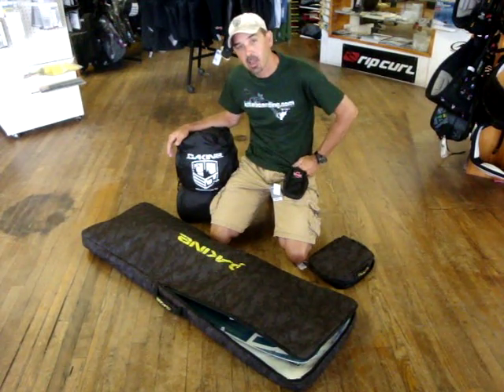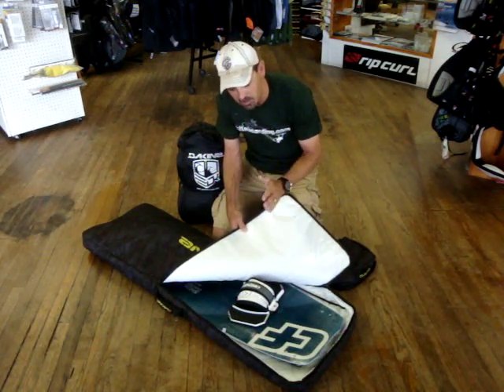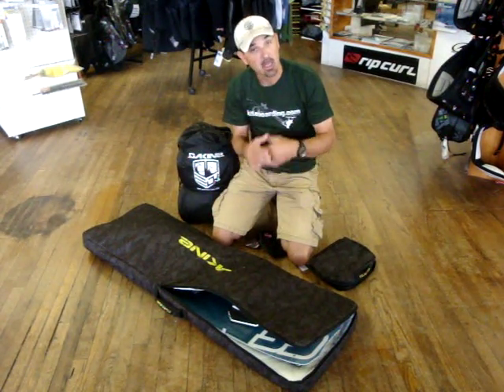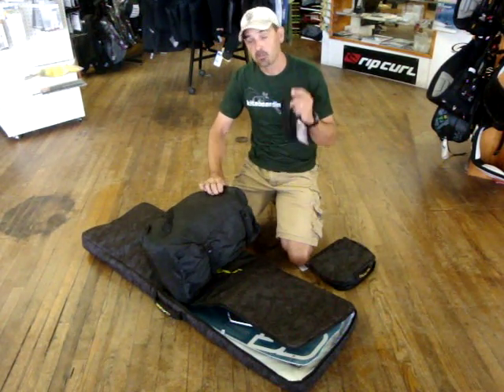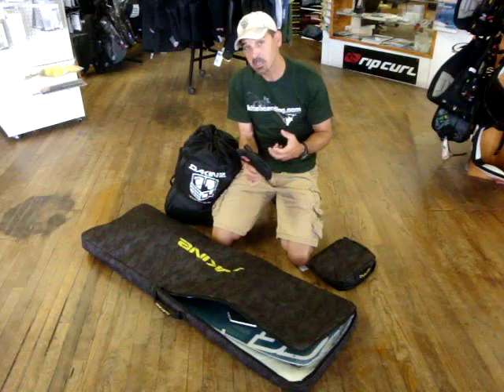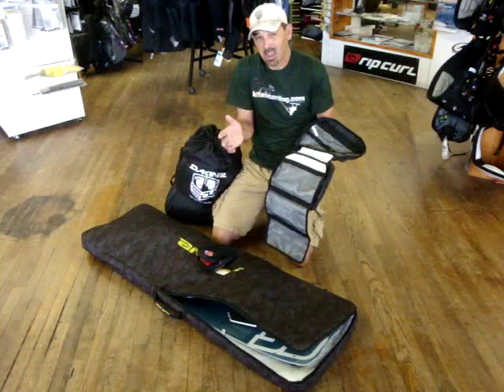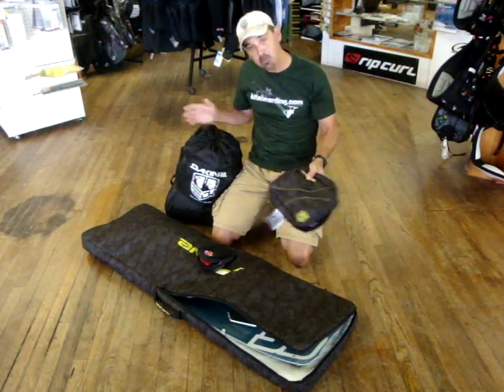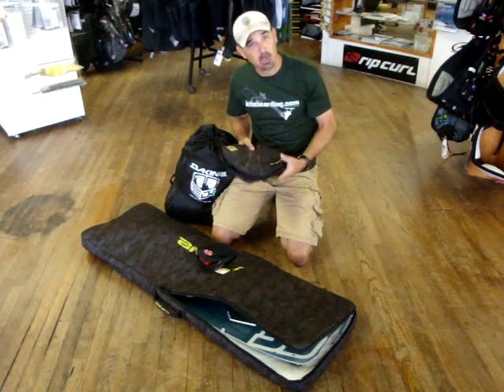Dakine Bag Extravaganza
Dakine Slider Bag with Dakine Compression Bag, Dakine Solo Bag, and Dakine Tackle Box special.